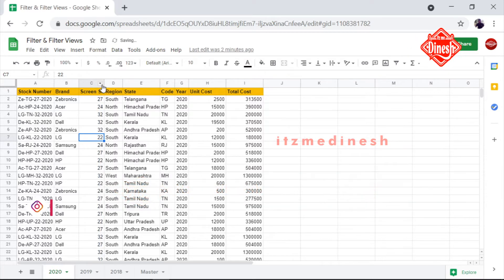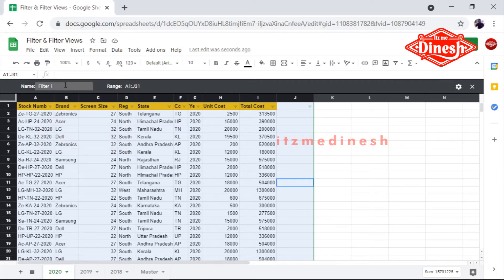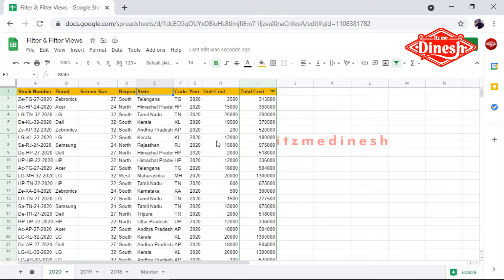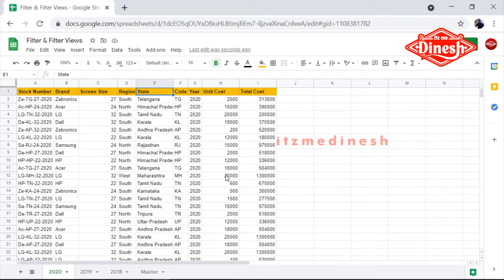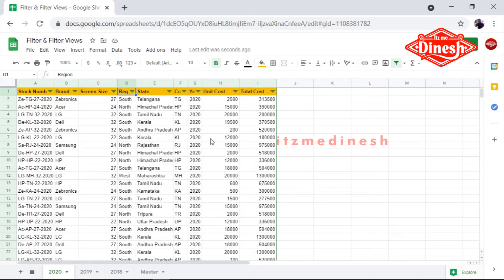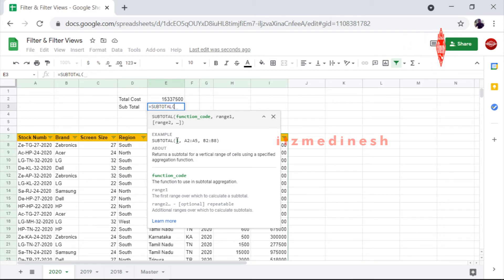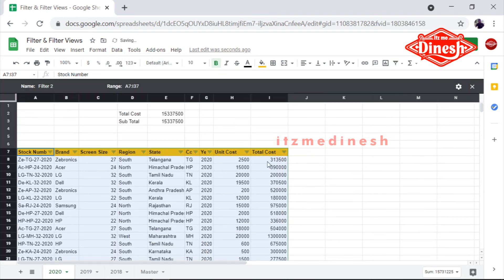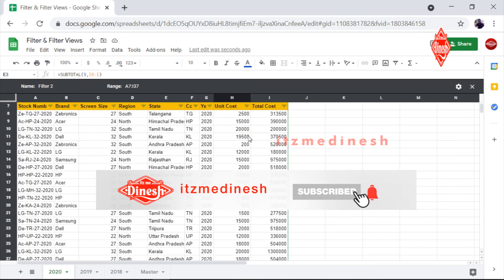Filter Views in Google Sheets in Tamil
With the Filter feature in Google Sheets you can analyze data by showing only the information you want. But applying these filters changes what others see in the file, too. And because Google Sheets is a collaborative cloud-based spreadsheet, you may want to filter data without changing the original data and impacting others who might be working on the data.

What is a Filter view in Google Sheets?
That's where the super helpful Filter Views come in! With Filter Views in Google Sheets you can apply the filter conditions of your choice without changing the original spreadsheet view. With Filter Views you can also sort the data without changing the original sort order of the data. In addition, you can save and name this filter view for easy access in the future. Filter views can also be used by your collaborators. You don't even need to activate Filter to use a filter views. Once saved, they can be accessed anytime.

➽Stalk us :)